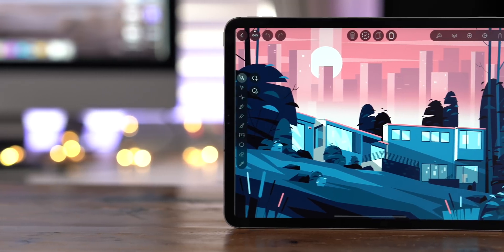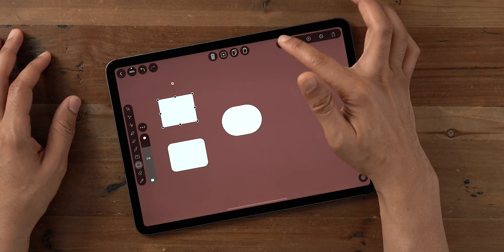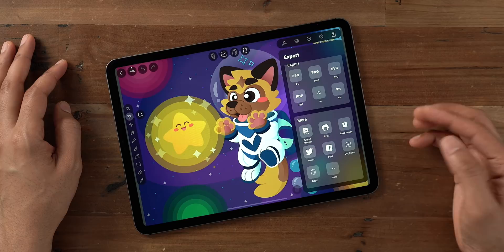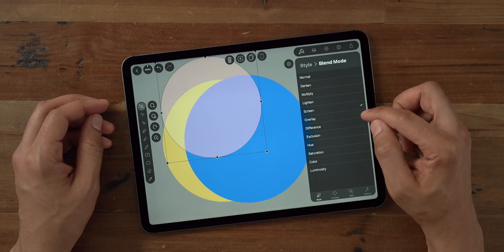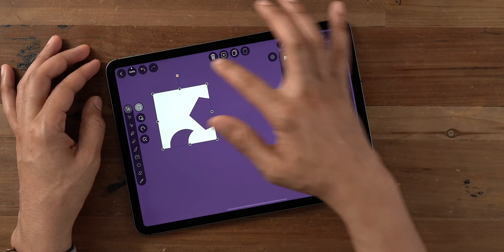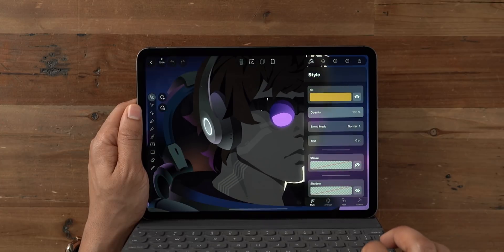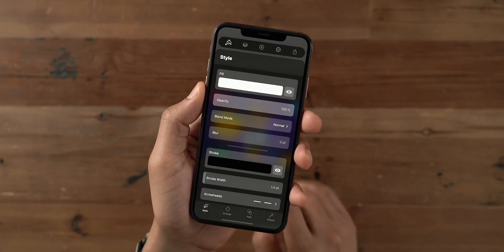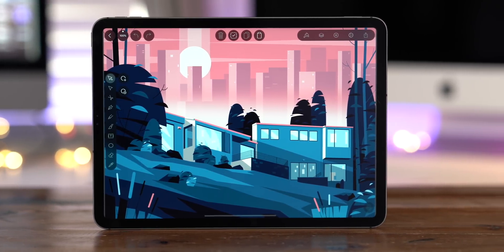Vectornator - an awesome FREE illustration app for iOS [Sponsored]